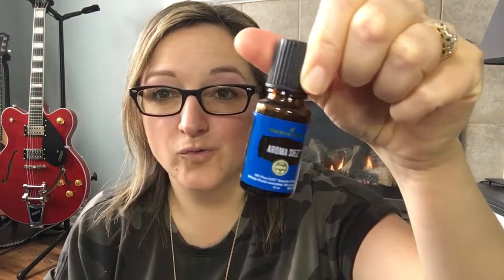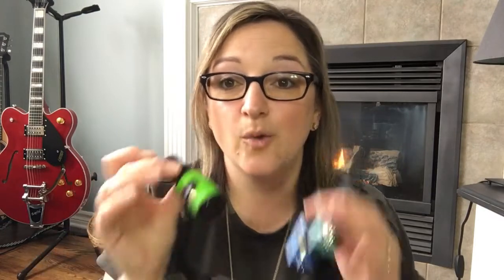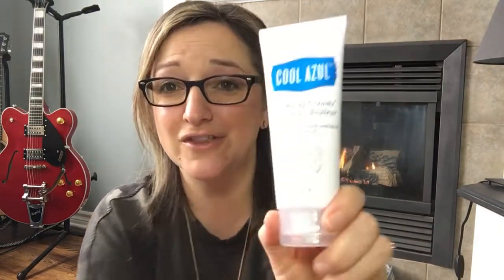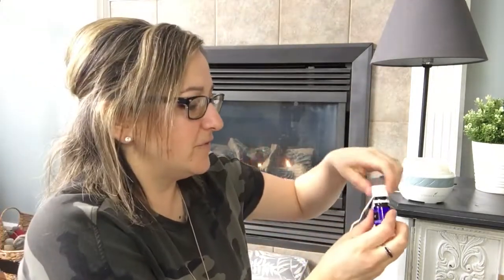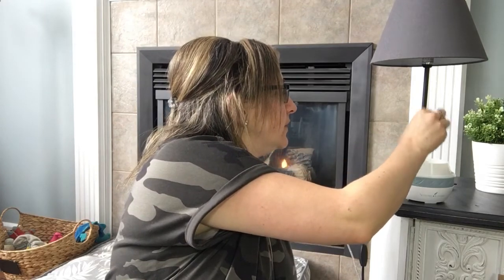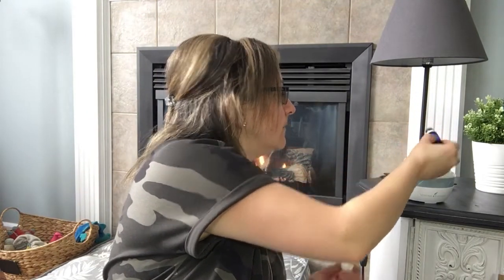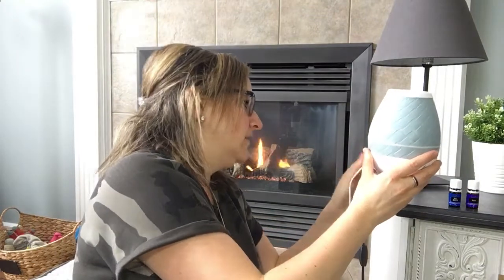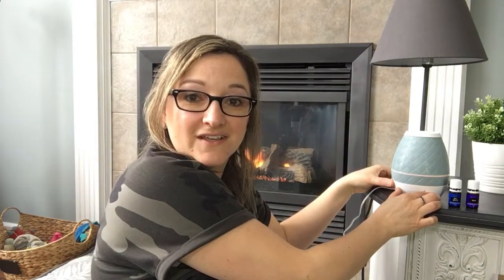My monthly March ER order Young Living 2020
⭐️My March ER order has arrived 🥳🥳🥳!!! I chose specific products according to health goals we have in our family 🌱. excited to now have them in our hands. what health goals are in your home? 🏡